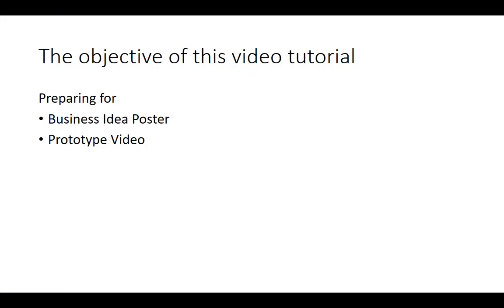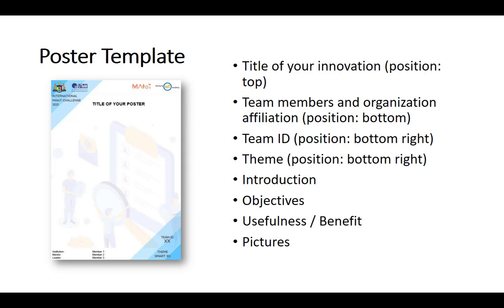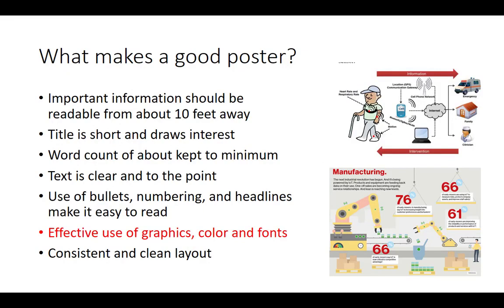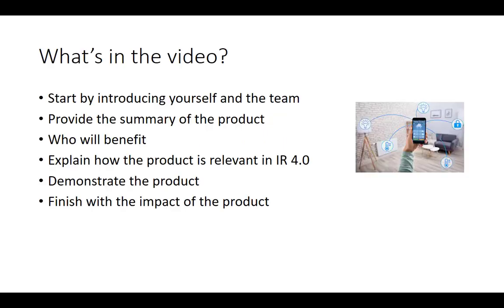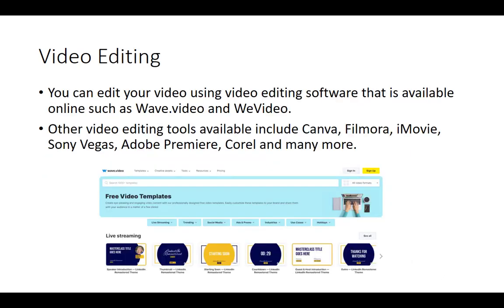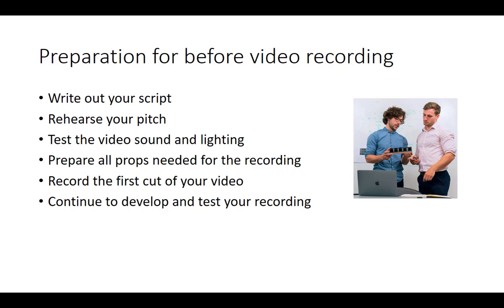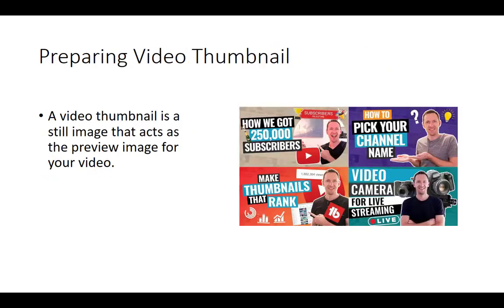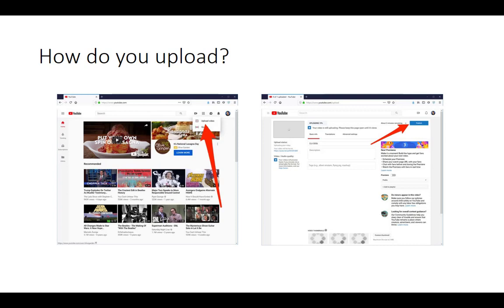MAIoT Challenge 2021 Video and Poster Preparation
Video Tutorial on Preparing MAIoT Challenge 2021 Video and Poster

We are pleased to inform that the Centre for Industry & Community Collaboration, Universiti Teknikal Malaysia Melaka in collaboration with Melaka Higher Learning Institutions (HLIs) will hold the 'International Melaka Artificial Intelligence of Things (MAIoT) Challenge' competition on 9 December 2021 virtually.

The competition will highlight ideas and innovations from local and international HLIs to propose innovative solutions to address current social, economic and environmental needs, using Artificial Intelligence (AI) and Internet of Things (IoT) technology.

Centre for Industry & Community Collaboration (PKIM)
Office of Assistant Vice Chancellor (Industry &Community Network)